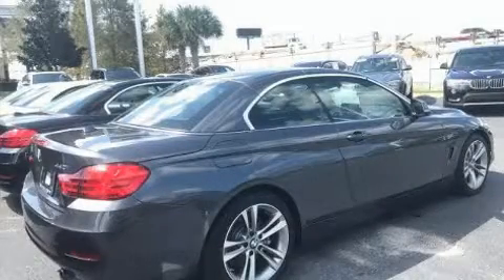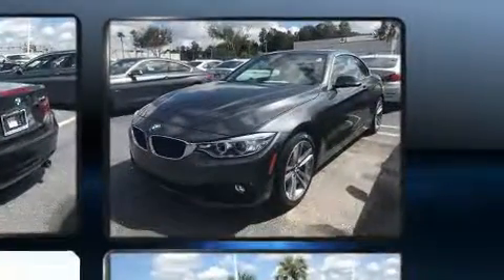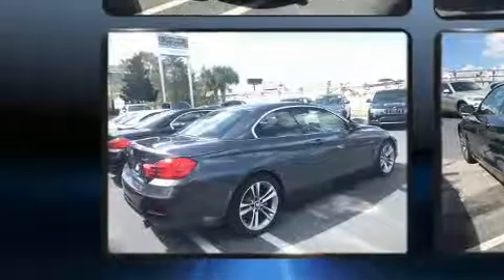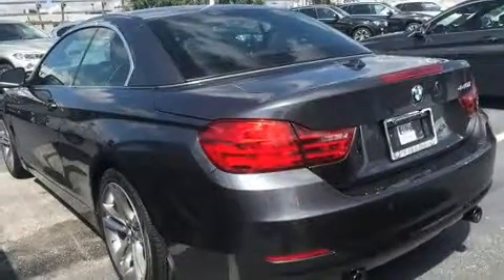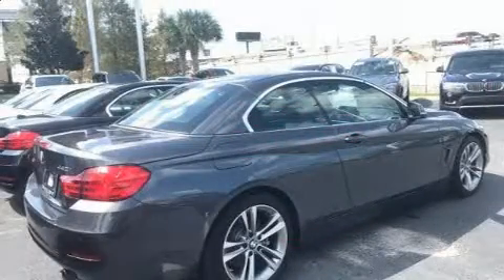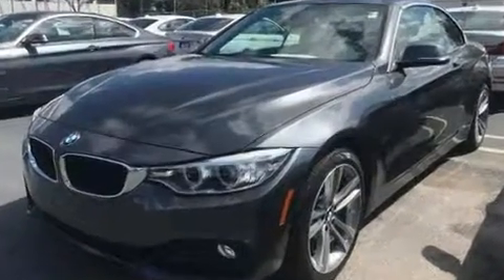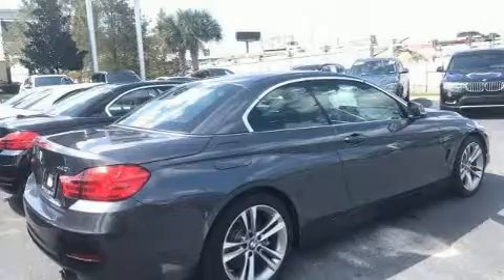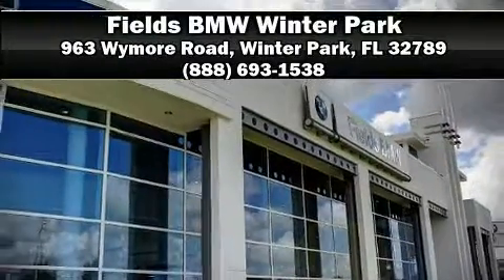2017 BMW 4 Series 440i in Winter Park, FL 32789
Introducing the 2017 BMW 440i With less than 10,000 miles on the odometer, this model delivers an exhilarating ride without compromising ultimate luxury! BMW made sure to keep road-handling and sportiness at the top of it's priority list. It features an automatic transmission, rear-wheel drive, and a 3 liter 6 cylinder engine. Turbocharger technology provides forced air induction, enhancing performance while preserving fuel economy. Comfort and convenience were prioritized within, evidenced by amenities such as: 1-touch window functionality, a built-in garage door transmitter, an outside temperature display, automatic dimming door mirrors, a power convertible roof, power windows, and much more. With high intensity discharge headlights illuminating your path, you'll always appreciate maximum visibility. You and your passengers will enjoy the stereo system, which includes a CD player with MP3 capability, steering wheel mounted audio controls, and 16 speakers, providing excellent sound throughout the cabin. BMW ensures the safety and security of its passengers with equipment such as: dual front impact airbags, knee airbags, integrated roll-over protection, traction control, brake assist, anti-whiplash front head restraints, a panic alarm, an emergency communication system, and 4 wheel disc brakes with ABS. With electronic stability control supplementing mechanical systems, you'll maintain precise command of the roadway. This vehicle has achieved Certified Pre-Owned status, by passing BMW's rigorous certification process. Our knowledgeable sales staff is available to answer any questions that you might have. They'll work with you to find the right vehicle at a price you can afford.